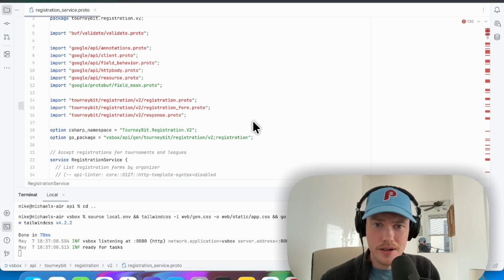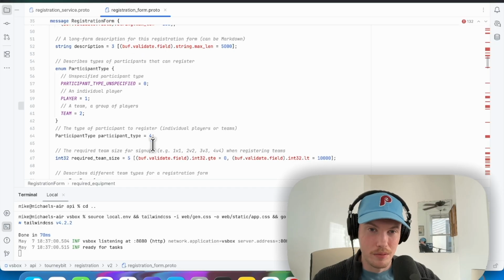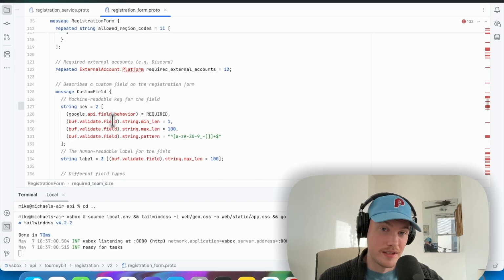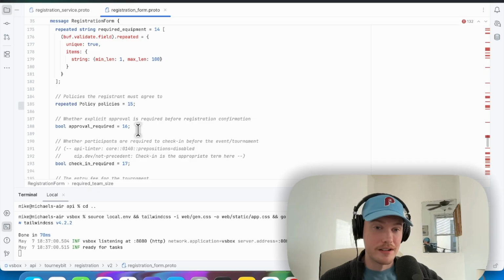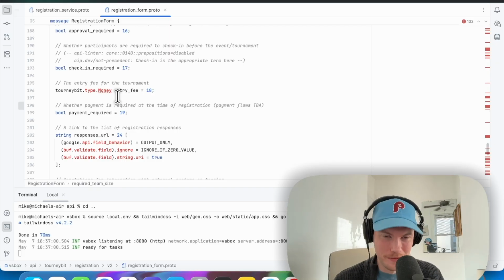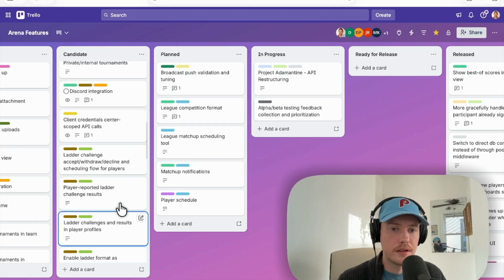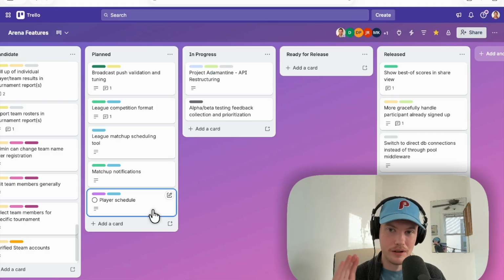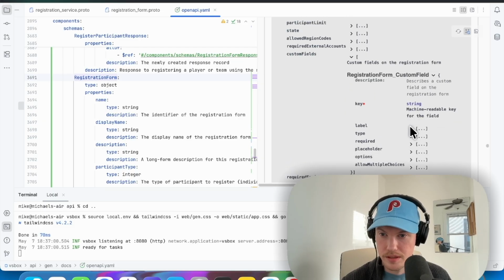ggArena Update: Why We Slowed Down to Speed Everything Up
This week’s ggArena update is less about flashy front-end features and more about the engine being rebuilt underneath the platform.

Mike walks through the new Registration v3 system and how it’s laying the groundwork for leagues, scalable tournament infrastructure, approvals, check-ins, custom forms, region locking, external account requirements, payments, APIs, and more.

The goal is simple:
Build a system that moves faster, scales bigger, and gives organizers more control.

A huge amount of this work comes directly from customer feedback. Every workflow request, tournament pain point, and league feature ask is actively shaping the platform architecture in real time.

This is the “slow down to speed up” phase.

Feature factory loading.